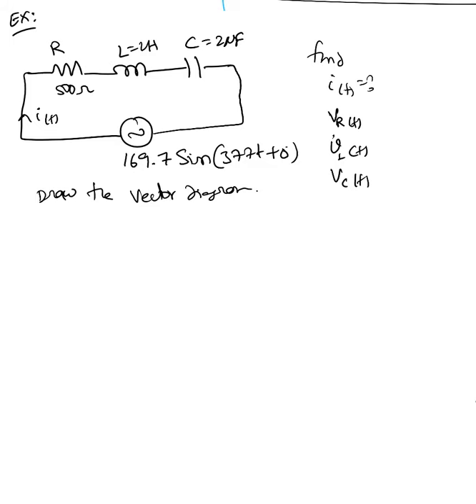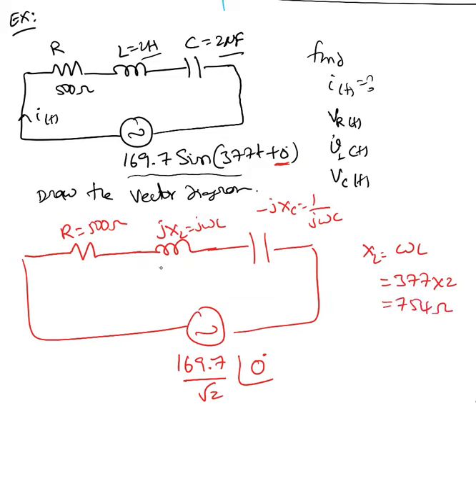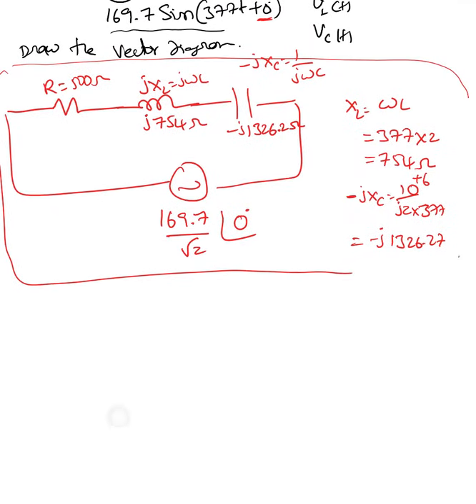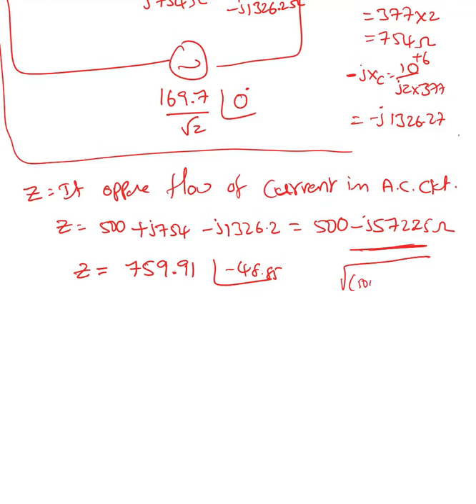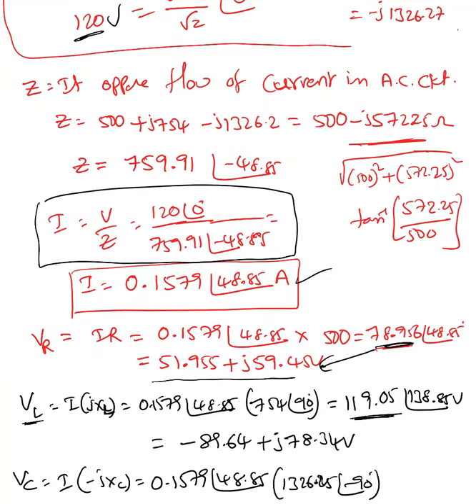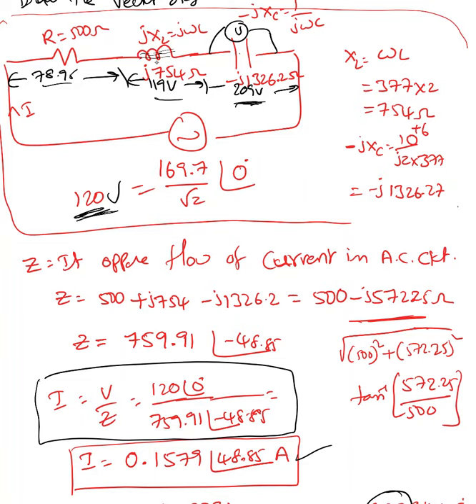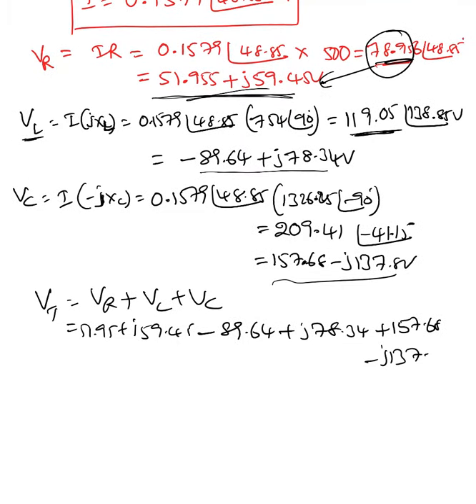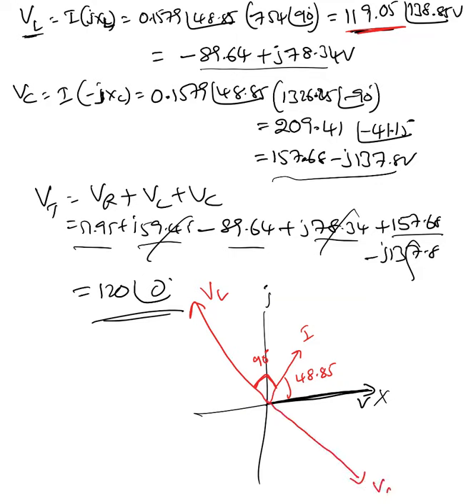AC Circuit 008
RLC series cicuit